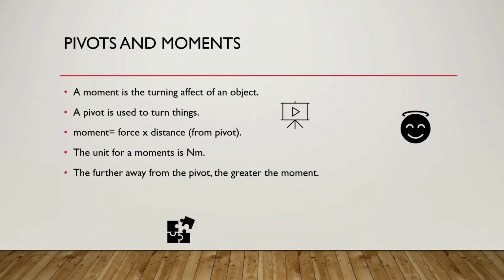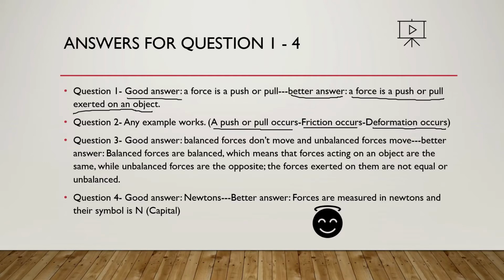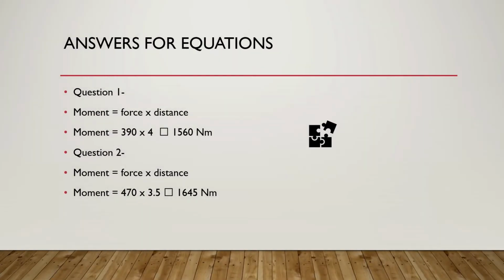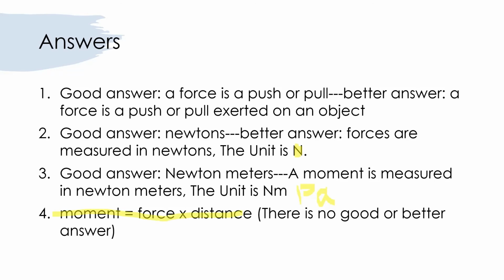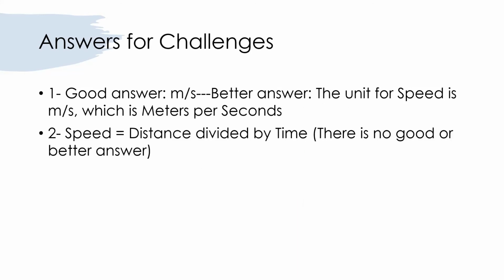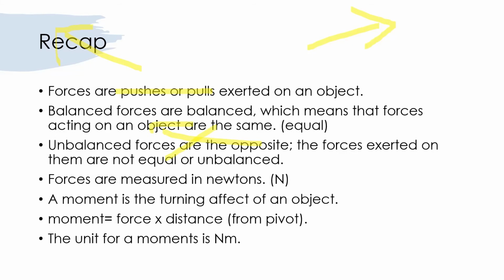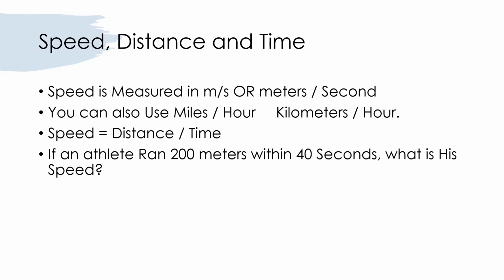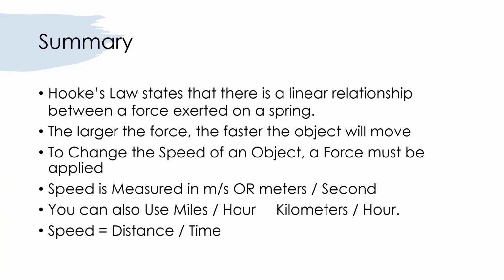Everything You Need To Know About Forces and Their Effects in One Video! | Modded crafter1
Thank You Guys For Your Support As We Hit 100 Subscribers!!
I'm Really Thankful That You Let Me Reach That Milestone, So, Can You Get Me To 125, And Before My Birthday as It Is Coming, (April) If You Want To Help Me Out Please Consider Subscribing, It's Completely Free.
Thanks!!